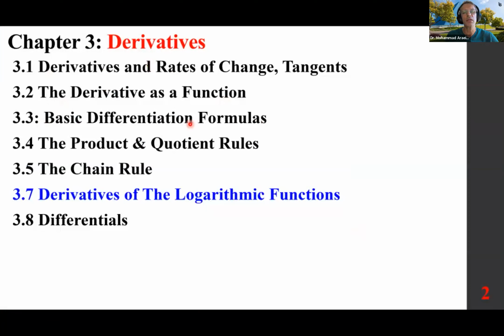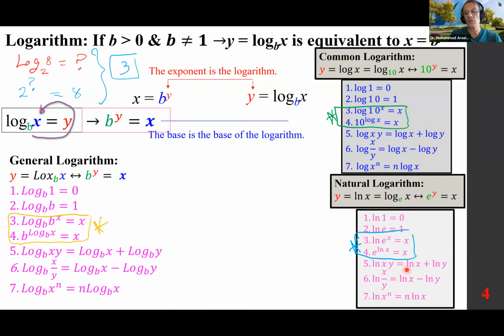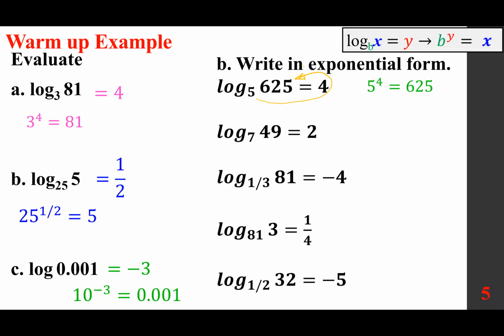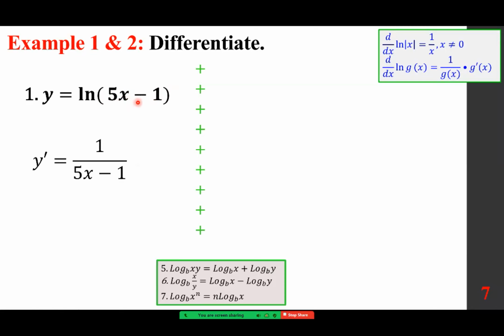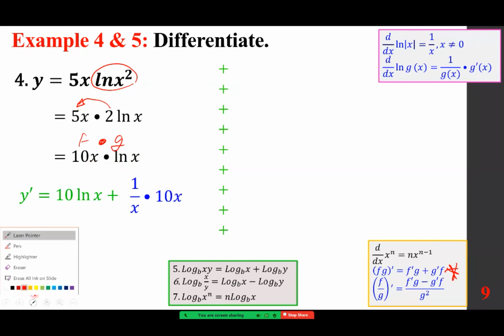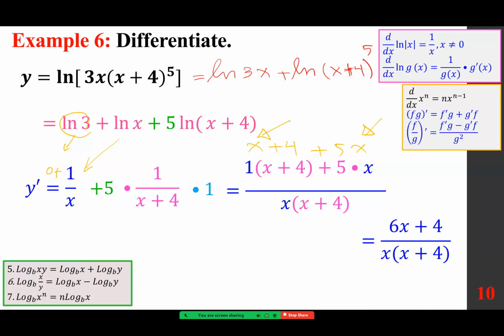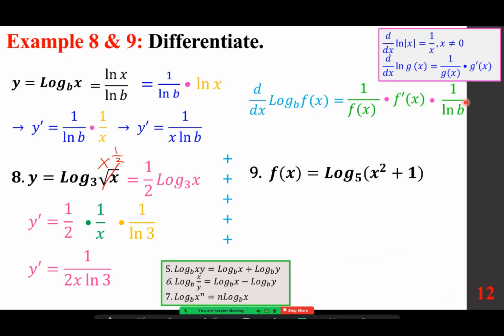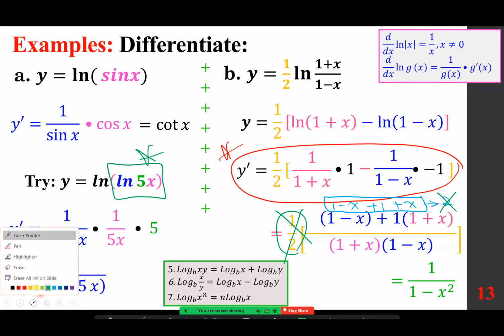Section 3.7 Derivatives of the Logarithmic Functions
2023 Section 3.7 Derivatives of the Logarithmic Functions